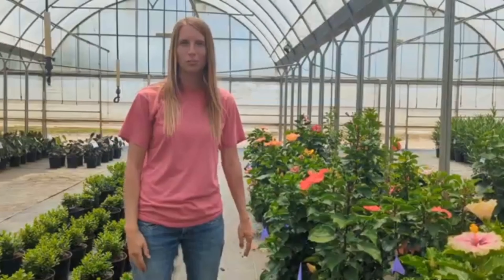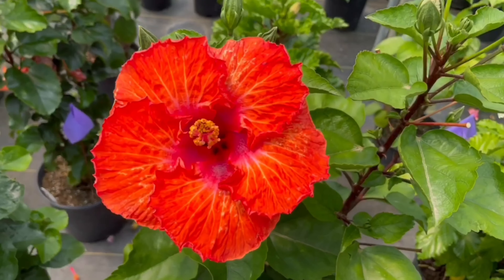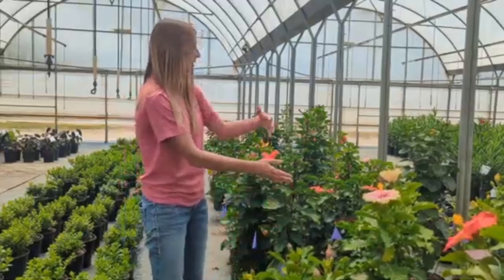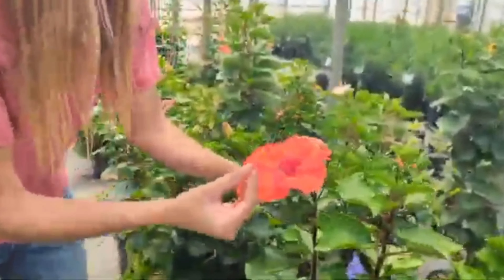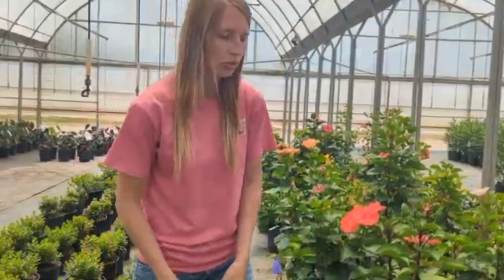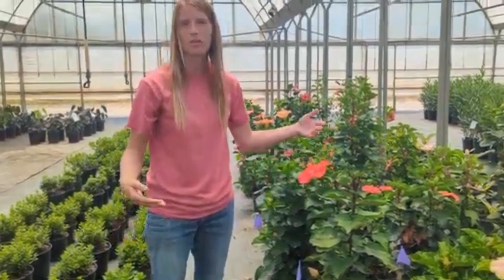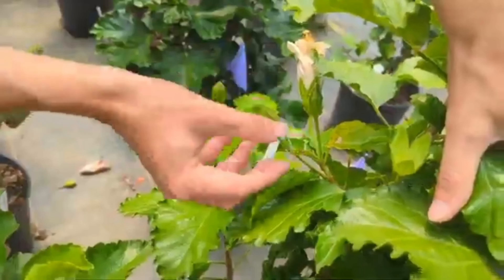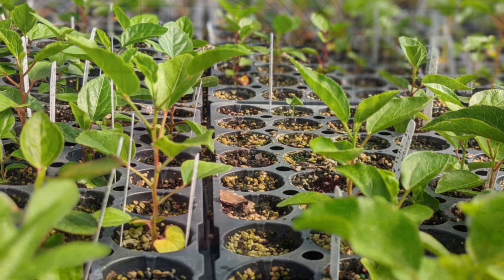Unveiling the Magic of Breeding, Seed Collection, and the Art of Creating Hollywood Stars!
Join me on this extraordinary adventure as we unravel the mysteries of Hollywood Hibiscus breeding, the art of seed collection, and the magical process behind creating these captivating Hollywoods. Prepare to be inspired, amazed, and enchanted by the splendor of these extraordinary floral celebrities.